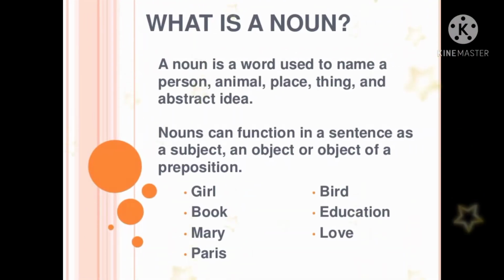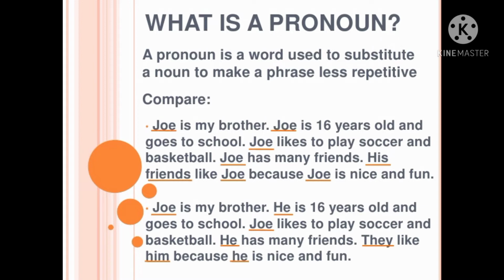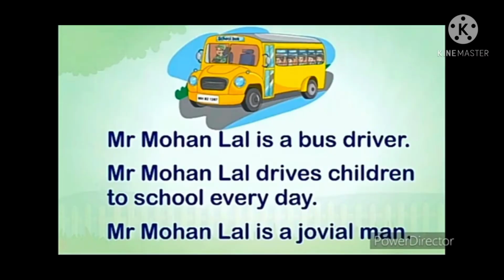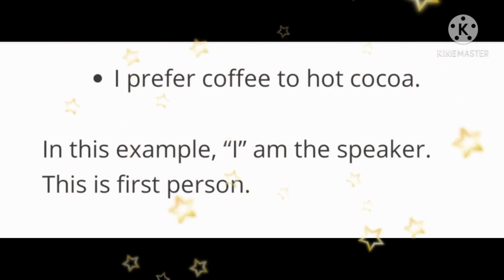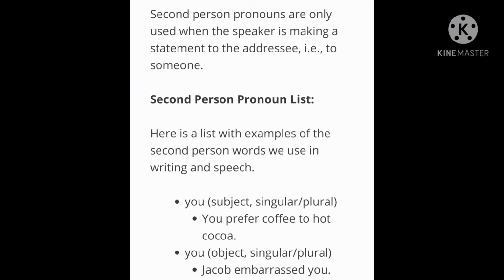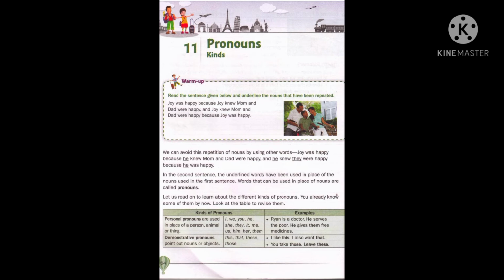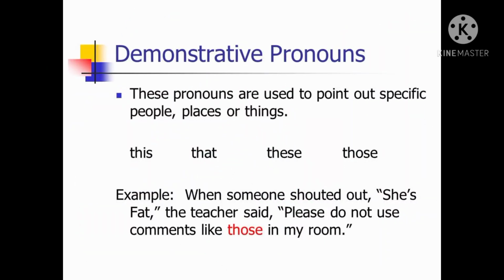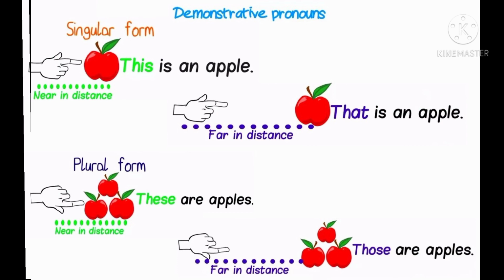Pronouns and it's kinds.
Learn the usage of 1st person,  2nd person and 3rd person Singular / Plural form.

Learn the difference between this / that,  these / those. (demonstrative pronouns)